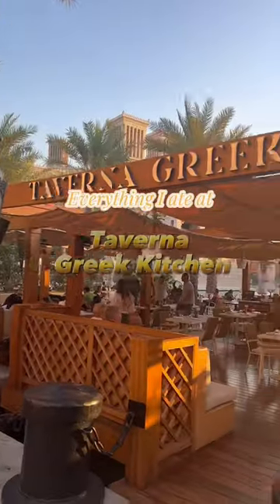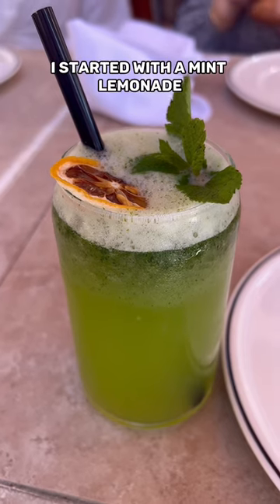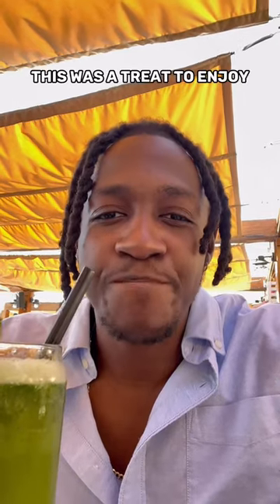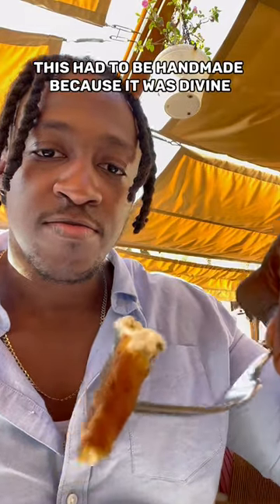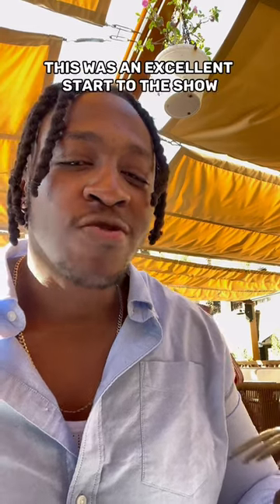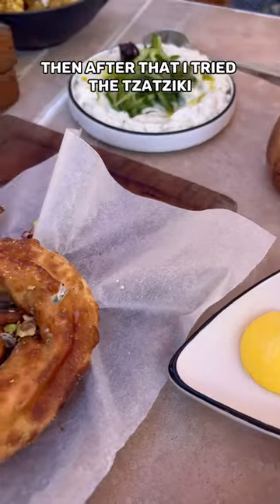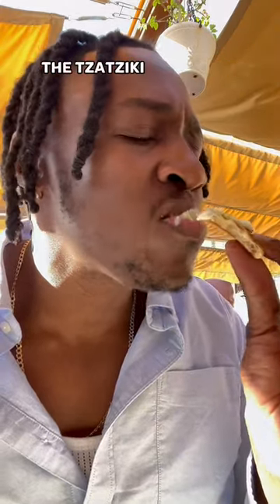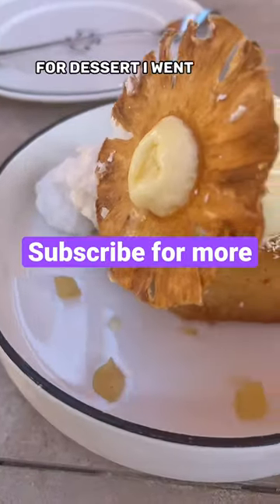The Best 🇬🇷 Restaurant in Dubai? 🤔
It was a beautiful day in Dubai and I found myself in the Souk Madinat and found a lovely Greek Restaurant to try out. So here is my review of Taverna Greek Kitchen

UnkleEats🍴| Taverna Greek Kitchen @ Souk Madinat Jumeirah, Dubai

Ambience: 7
Food: 8
Location: 8
Price: 6.5

Total Bill for 3 People 460 AED/£100/$125